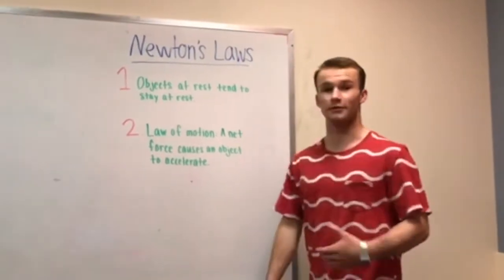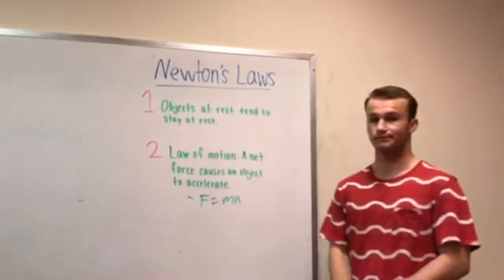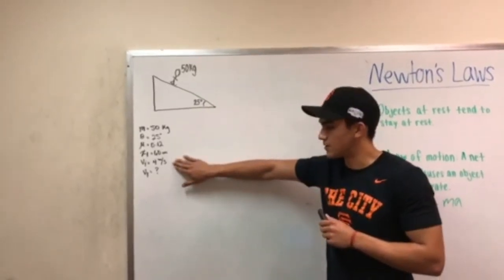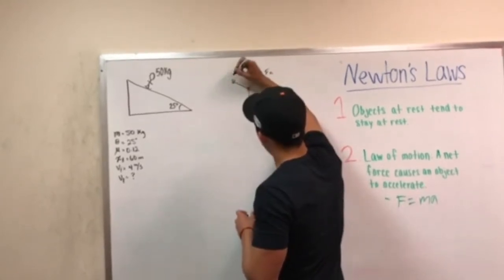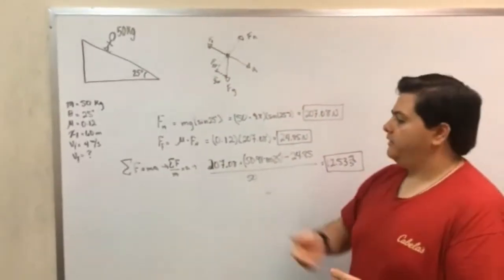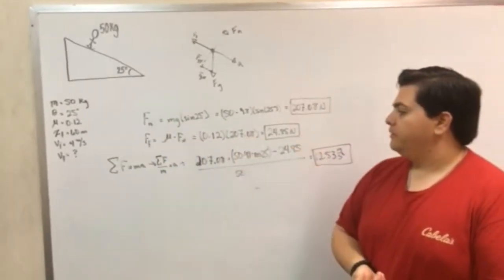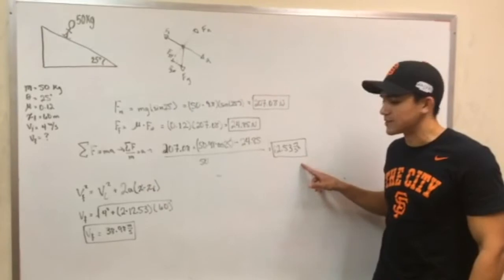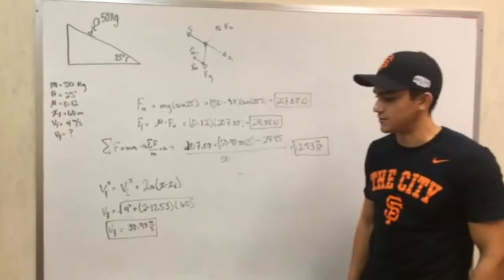Group 29 Physics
Here is our video explaining how forces affect the way you move downhill on skis or a snowboard.